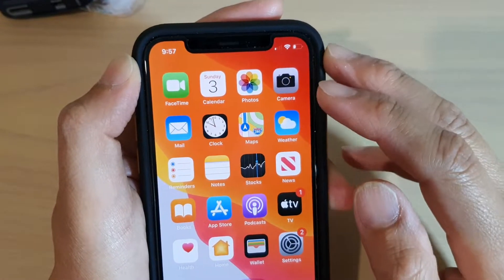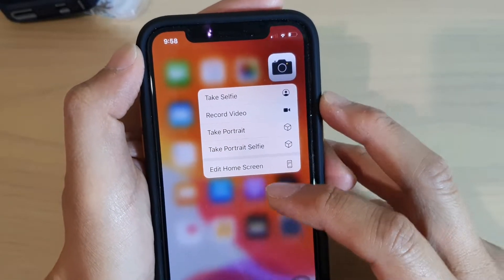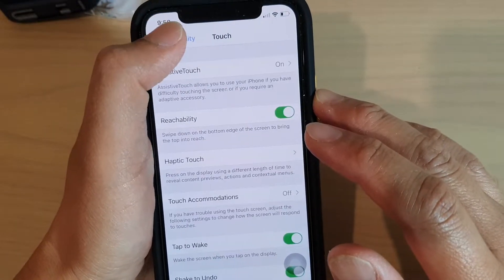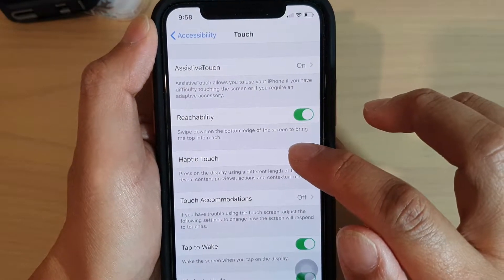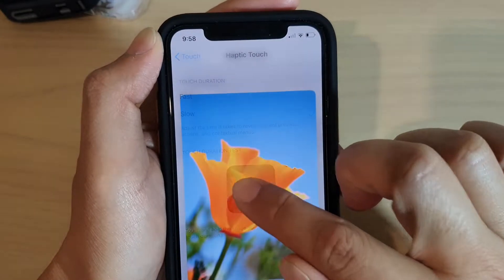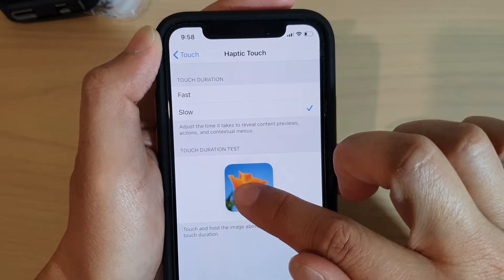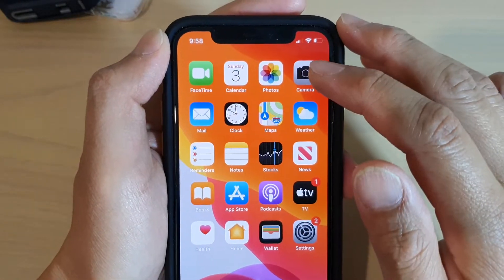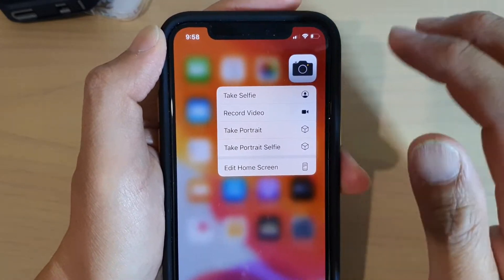iPhone 11 Pro: How to Change Haptic Touch Duration to Fast / Slow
Learn how you can change Haptic Touch duration to fast or slow on iPhone 11 Pro.

iOS 13.